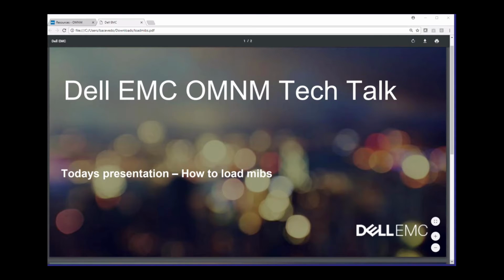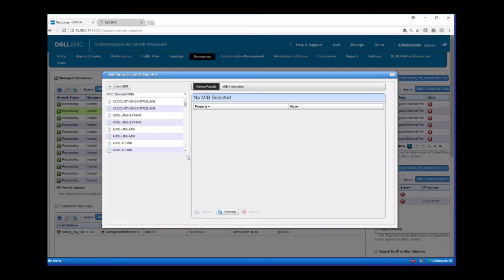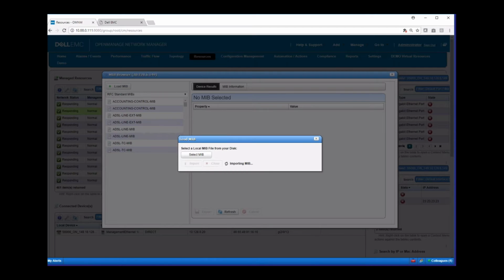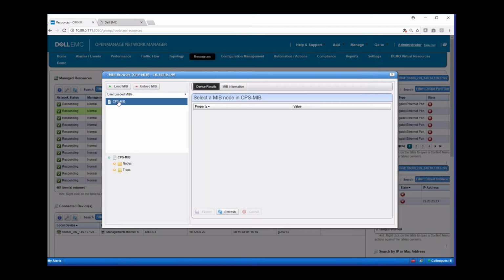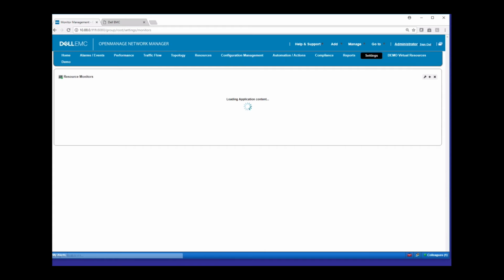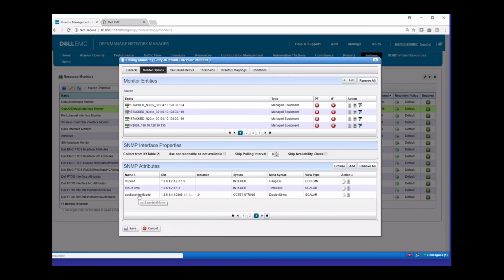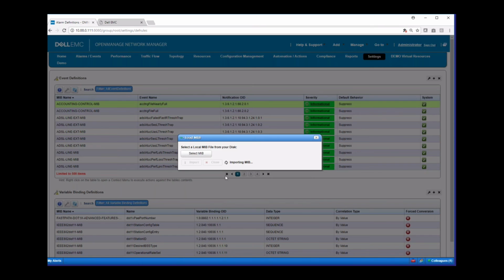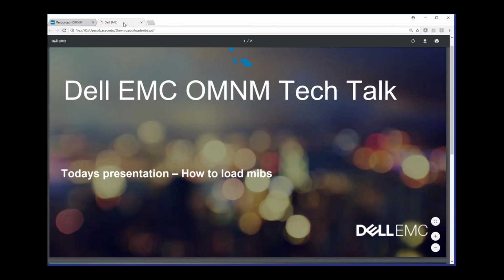OpenManage Network Manager Tech Talk: How To Load Mibs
In this Tech Talk video, we will discuss some reasons why you would want to load mibs.  Additionally, we'll take a look at a real example on how to load and bring mibs into the system using OpenManage Network Manager 6.5